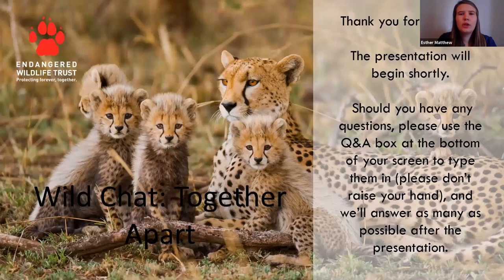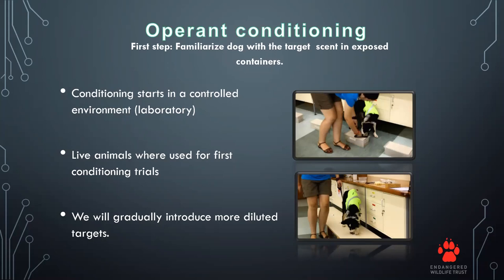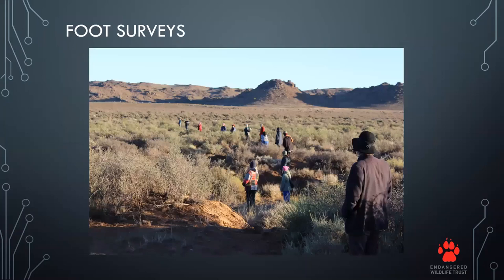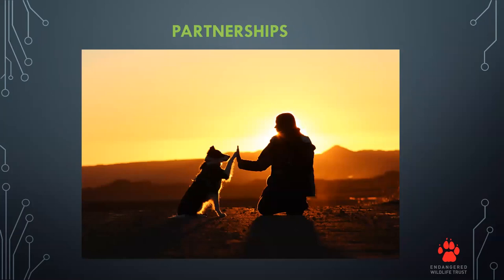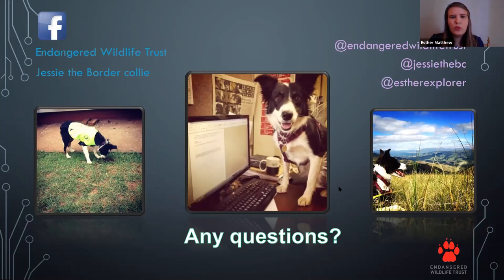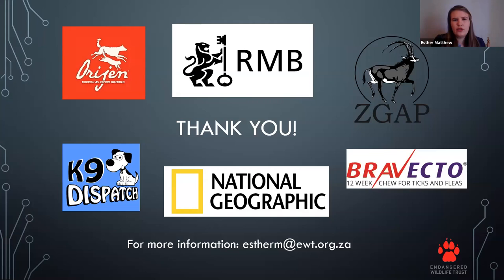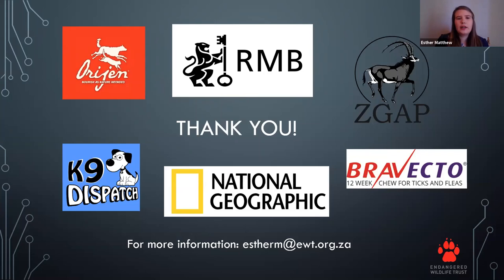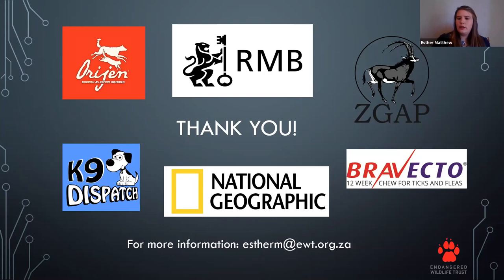Wild Chat: Together Apart - Trialling scent detection: A study of an elusive rabbit species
Join Esté Matthew, Specialist Conservation Officer with the EWT’s Drylands Conservation Programme, as she chats about the fascinating world of scent detection training and using Jessie the Border Collie to find Critically Endangered Riverine Rabbits, an incredibly elusive species. Esté's chat covers how she and Jessie got started with scent detection work, and the early work they did to find Bullfrogs, as well as how Jessie was trained, and her current role as a serious sleuth, searching for Riverine Rabbits, the hide and seek champions of the Karoo! This talk is suitable for all ages.